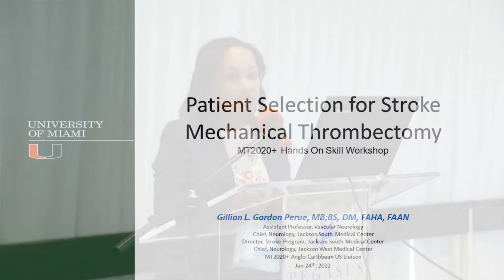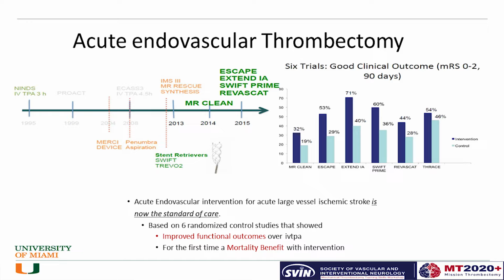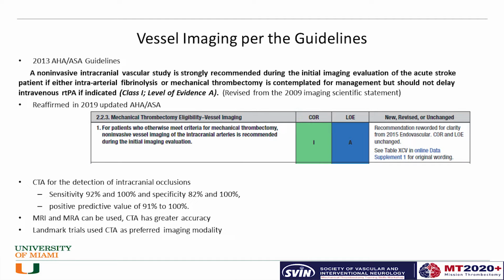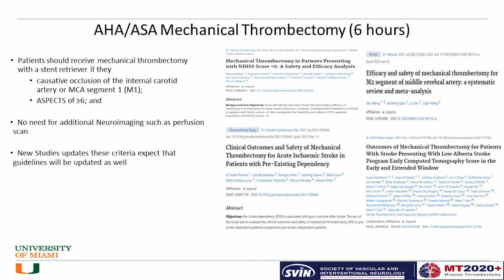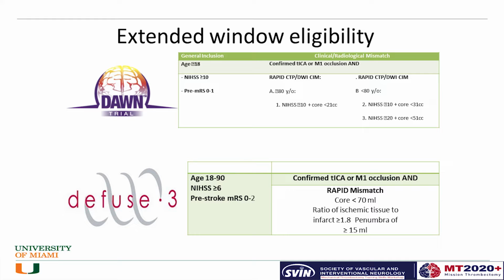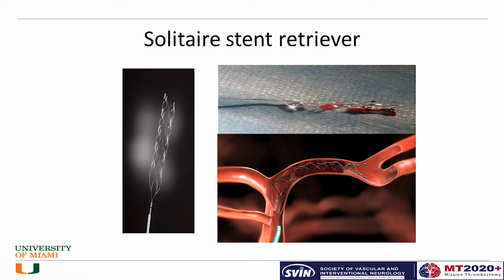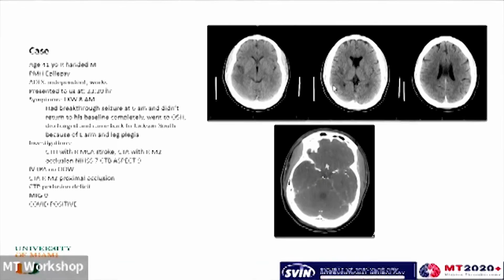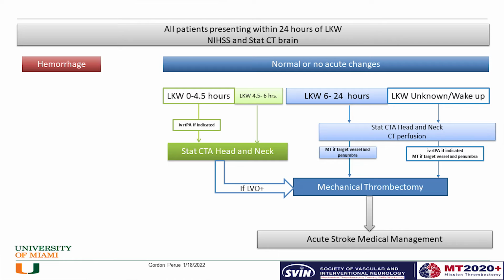Patient Selection for Stroke - Dr. Gillian Gordon Perue